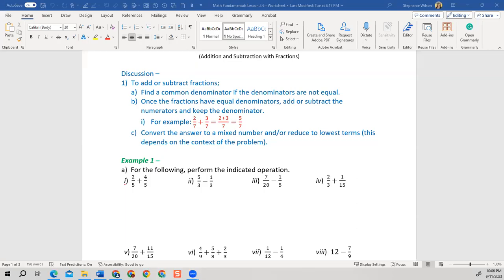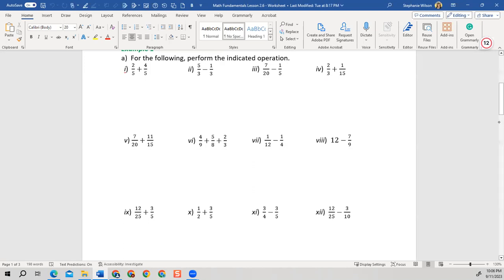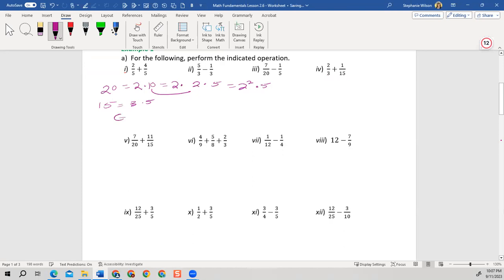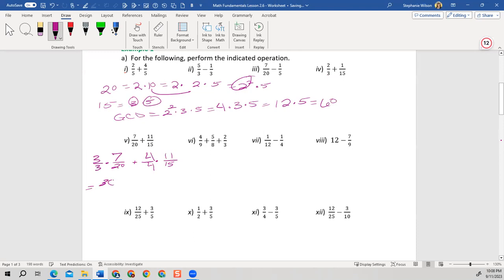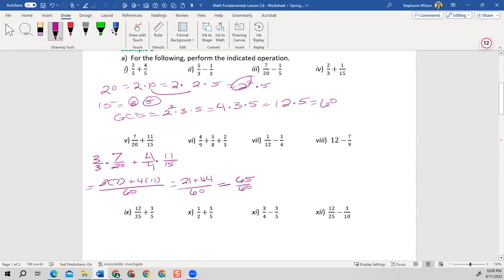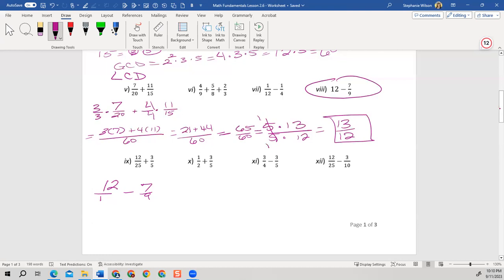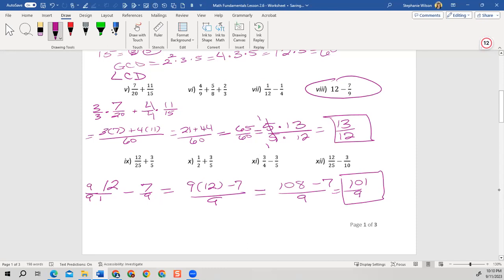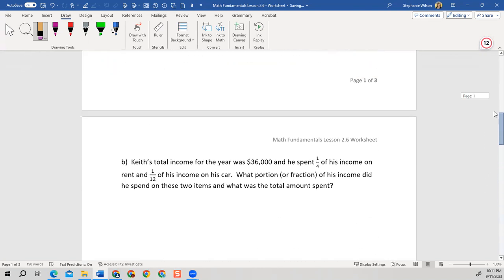Worked Examples with Adding & Subtracting Fractions